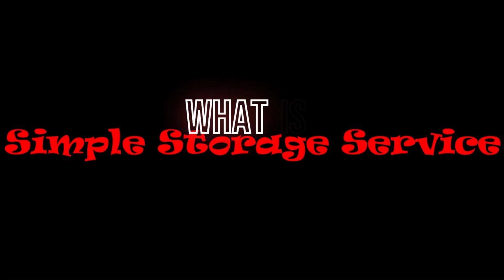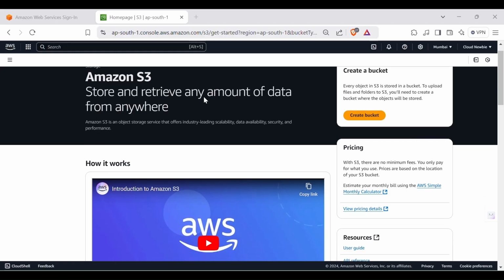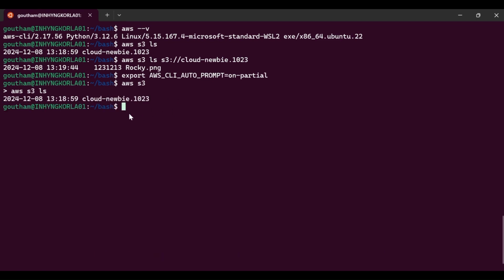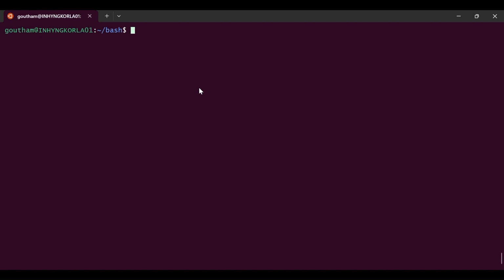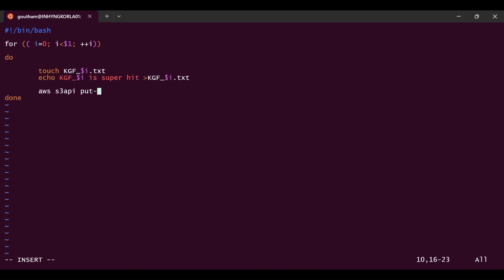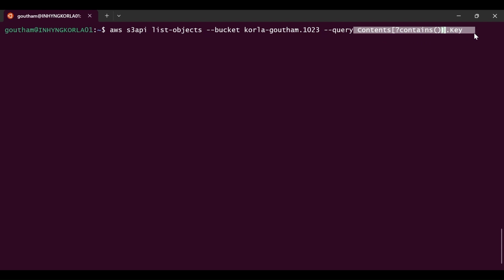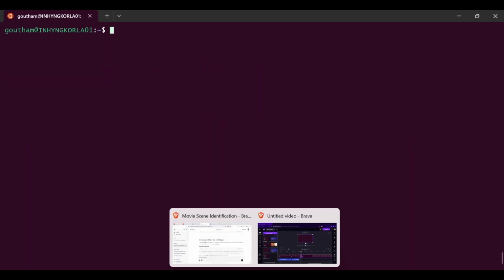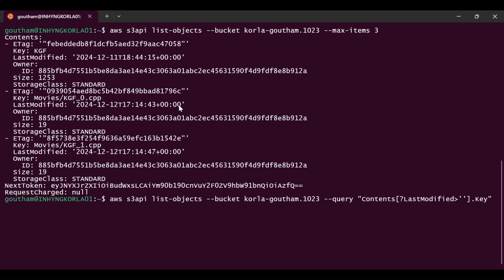🚀 Learn S3 Basics Using CLI 🌩️ (2024) | Complete Hands-On 🔧 | 🏆 SAA Series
/Learn AWS S3 basics  using CLI for beginners

0:00-1:42   Introduction to S3
1:43-2:12 S3 Restrictions
2:13-3:24 Bucket Naming rules
3:25-4:27 Types of Buckets
4:28-5:04 Reality of S3 Folders
5:05-7:05 Creating Bucket and uploading Object using console
7:06-8:09 Exploring What Open button has for fun
8:10-13:50 Creating Bucket and uploading Object using CLI with s3 command
13:51-17-45 Creating Bucket and uploading Object using CLI with S3api command
17:46-21:42 Activity Time
21:43-33:38 Real World Use Cases

/AWS Cloud Newbie